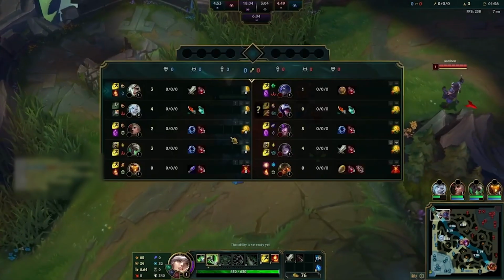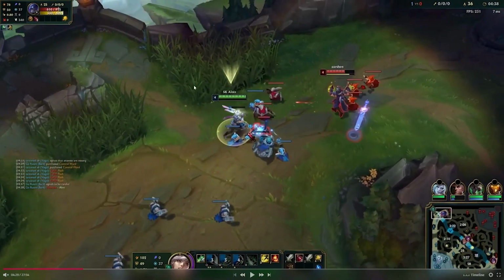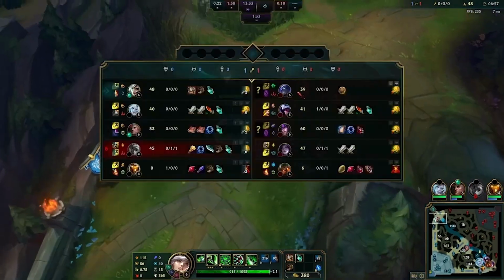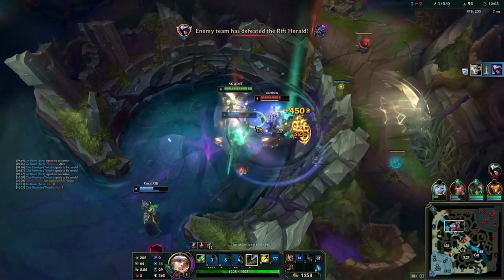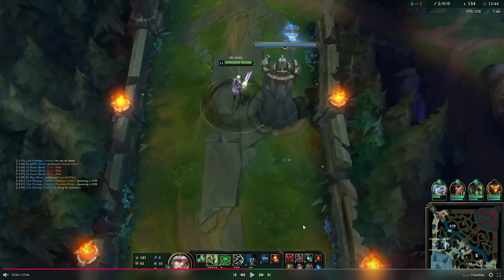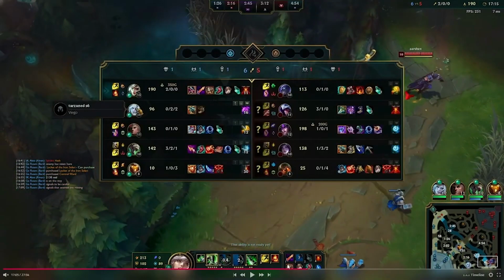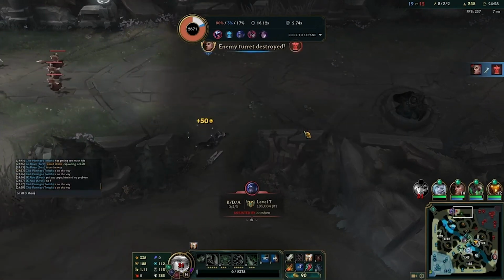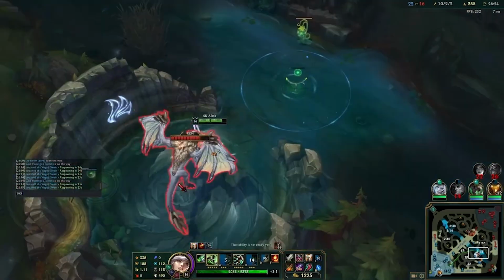How I MASSACRE High CHALLENGER Games